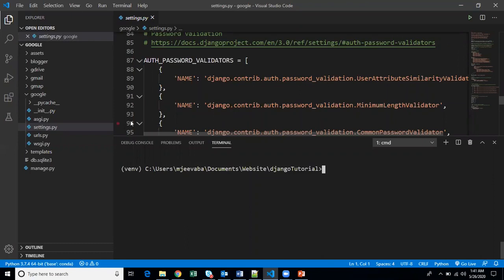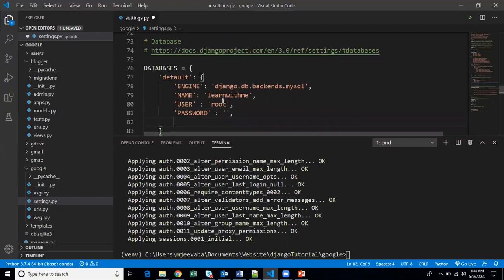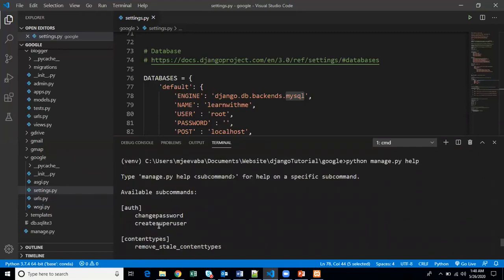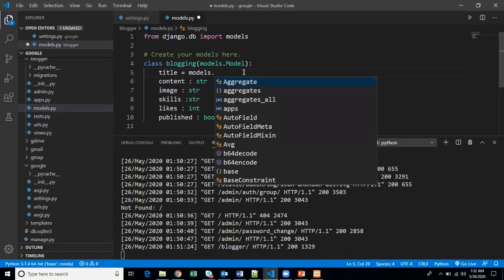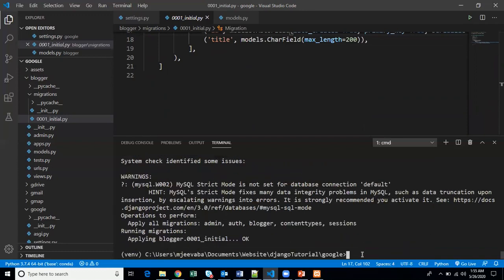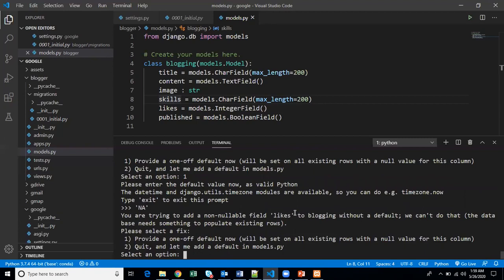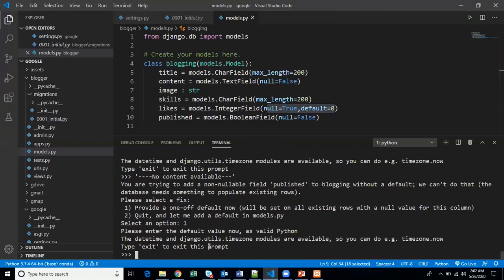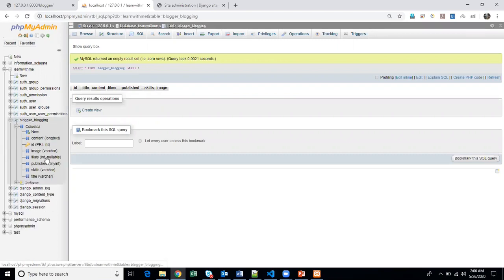django tutorial - ORM - Create DB table from models and object || Educational video corner(EVC)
In this video i have showed how to migrate, makemigrations which is nothing but creating/updating DB table from django model/objects.